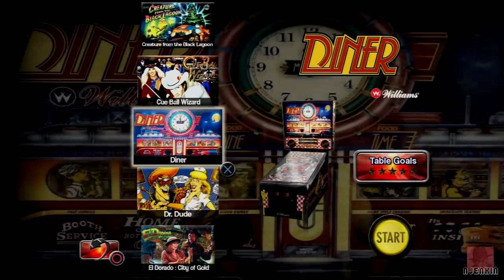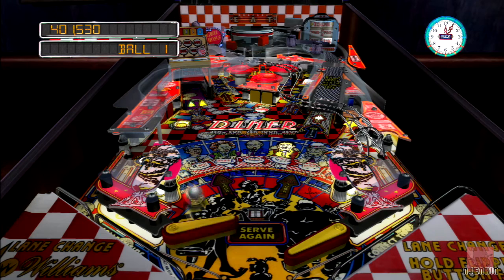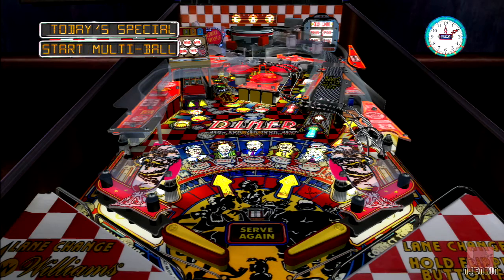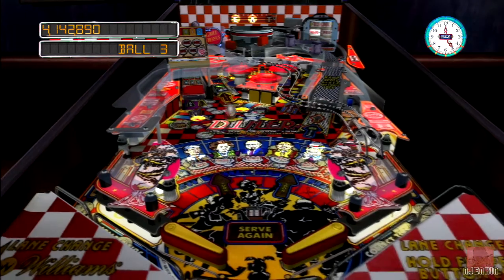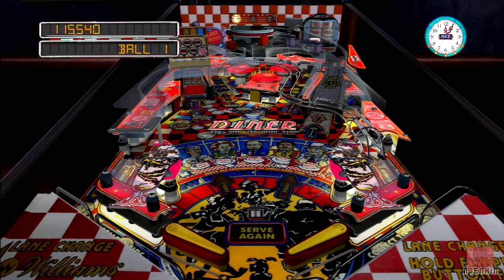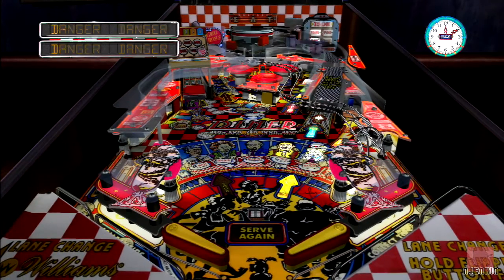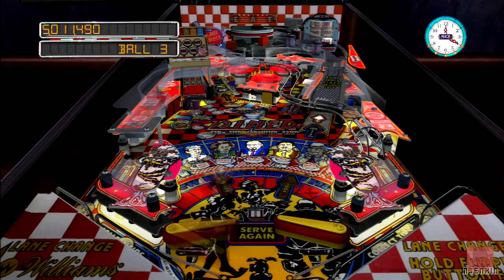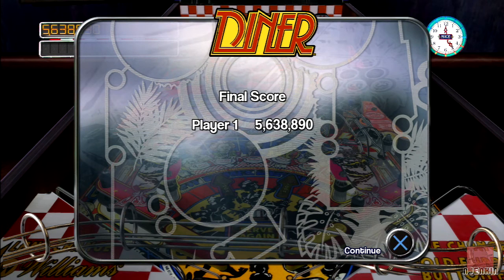Diner - The Pinball Arcade - PS3 - with Commentary !!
DINER -THE  PINBALL ARCADE by Farsight Studios in 2014 and based on the original real life table by Williams from 1990.  This DLC is table pack 29 from Season 3 of The Pinball Arcade.